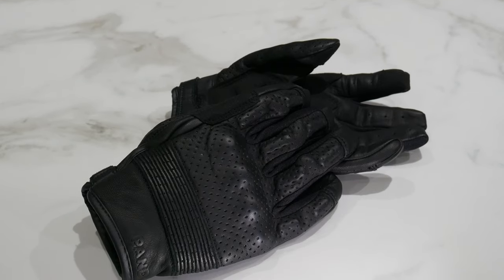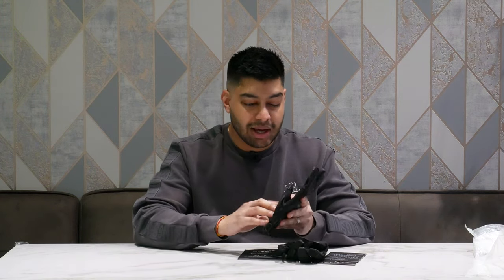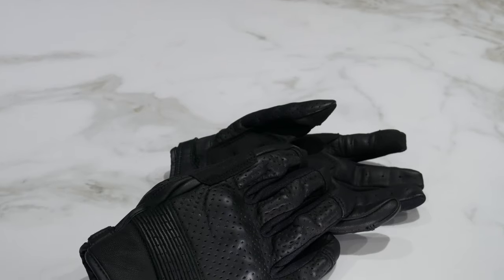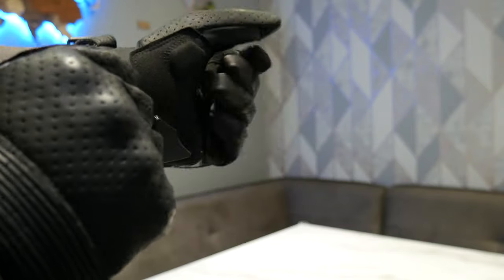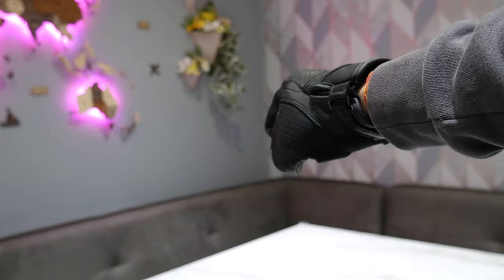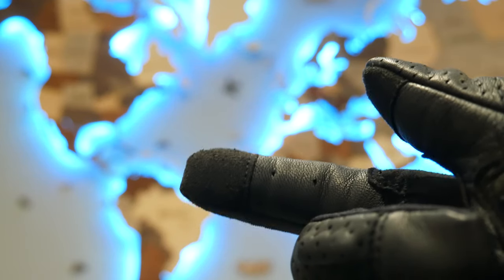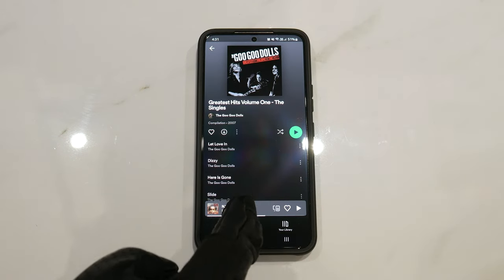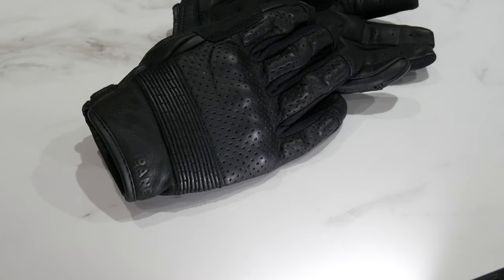This is the best short cuff motorcycle gloves for Summer 2023 - PANDO MOTO ONYX BLACK 1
If your looking for a pair of the best short cuff lightweight motorcycle gloves for Summer riding, then you must take a look at the Onyx Black 1 short cuff motorcycle gloves from Pando Moto.